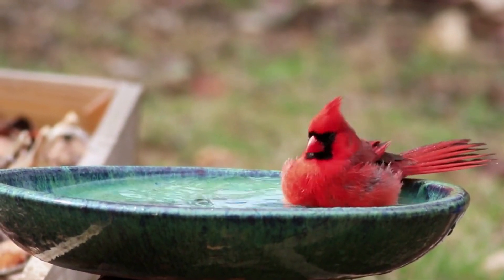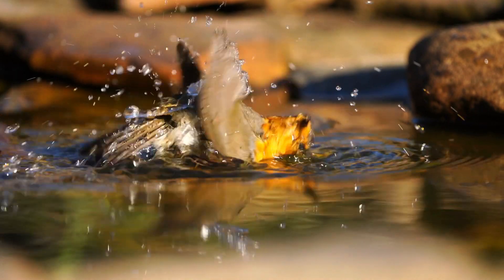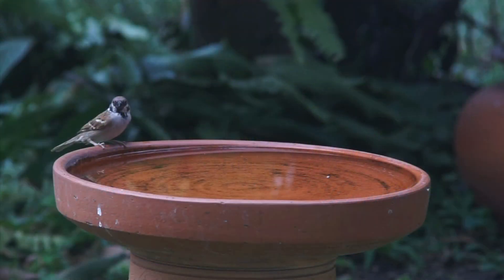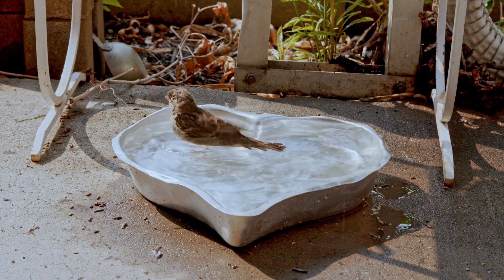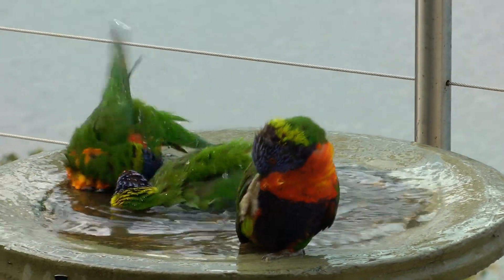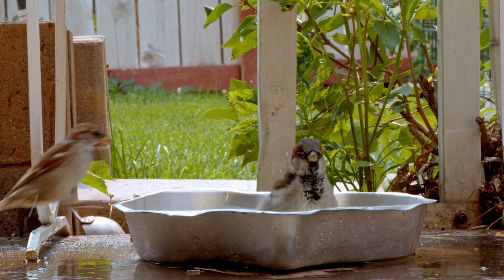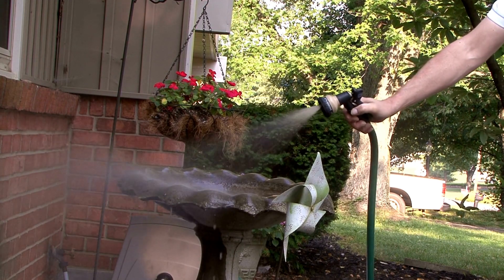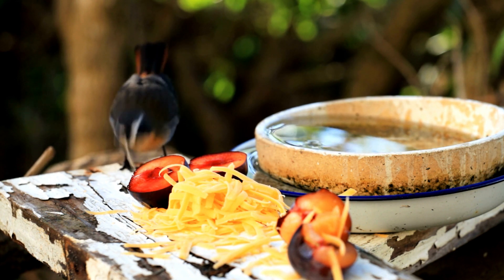How to Choose a Bird Bath + 5 Reasons Why a Birdbath Makes an Excellent Addition to Your Back Yard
A bird bath is an essential part of any bird-friendly garden. It provides a source of fresh, clean water for birds to drink and bathe in and a place for them to preen and groom their feathers. Bird baths can also attract various bird species to your garden, making it a great way to observe and enjoy nature.

Including a birdbath in your yard is an easy way to attract more birds to your property and provide them with a much-needed water source. Bird baths are a great addition to any backyard, and they offer a variety of benefits.

When choosing a bird bath, you will need to consider the size, type of birdbath, and location.

The bird bath size should be large enough to accommodate several birds at once. But you don’t one so large that it is difficult to maintain or too heavy to move. Consider the material of the bird bath; stone or ceramic styles are the most durable, while plastic and metal bird baths are more lightweight and easy to move.

The location of the bird bath is also essential. Please place it in a spot easily visible to birds but not too close to windows or other areas where cats or other predators may prey on them. The bird bath should also be sheltered from the wind and rain, as birds will be less likely to use it if it is too exposed to bad weather.

Here are five of the most compelling reasons to consider putting a bird bath in your yard:

1. Attract More Birds.
Birdbaths are a great way to attract more birds to your yard. Your local flock needs water to drink and bathe and will seek out this vital watering hole in your yard.

In addition to providing a water source for your feathered friends, birdbaths can also attract a variety of other wildlife to your garden. Adding a few stones or pebbles to the bottom of the bird bath can provide a safe place for frogs and other amphibians to hide and lay eggs.

This simple addition to your garden will become a hub of activity for small critters–you’ll enjoy the show.

2. Provide a Source of Water.
Birdbaths provide birds with a reliable water source. This oasis is vital during drought or when natural water sources are scarce.

Once you install a birdbath, keeping it clean and well-maintained is crucial. Expect to add fresh water daily to prevent stagnation.

3. Create a Relaxing Environment:
Birdbaths create a peaceful and relaxing environment in your yard. The sound of birds splashing in the water is calming and will fill you with joy.

4. Increase Bird Diversity.
Bird baths can attract various species to your yard. You will enjoy an enormous variety of birds in your area. They will provide you with opportunities to observe different species.

5. A Bird Bath Is Easy to Maintain.
Bird baths are relatively easy to maintain. You can expect to scrub the basin with clear water (no detergents) at least once a week to prevent algae and bacteria buildup.

This wonderful oasis is an essential part of any avian-friendly garden. It provides a source of fresh, clean water for your local flock to drink and bathe in and a place to preen and groom their feathers. You should consider size, material, and location when choosing a bird bath. Also, remember you will need to keep it clean and well-maintained. A birdbath is a small investment that will bring you hours of pleasure as you watch your feathered friends flock to your yard.

CREDITS:
Image and music licensed via Canva Pro